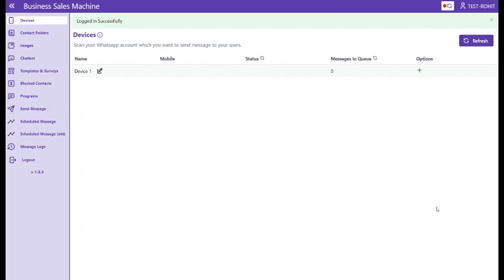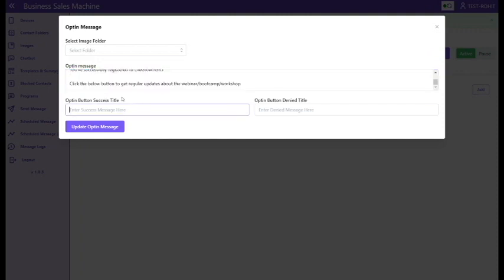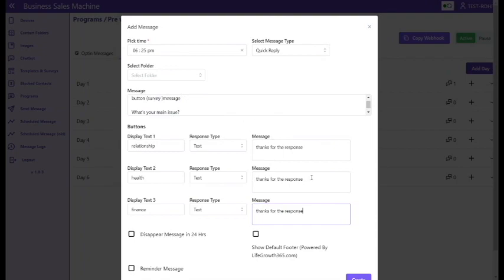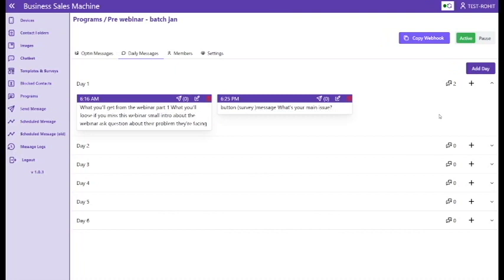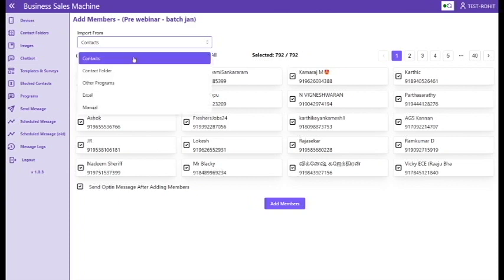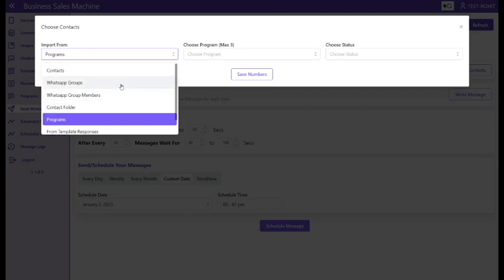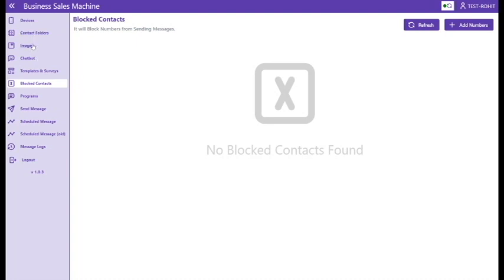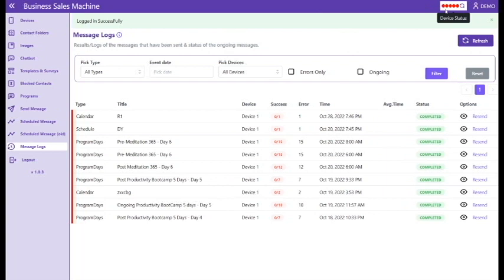Business Sales Machine - How to use? | BSM | Improve your Business | Whatsapp Automation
Improve your coaching business using BSM using Whatsapp Automation

What you'll learn from this video:
00:00 - Intro
00:33 - How to Connect your Whatsapp with BSM?
01:29 - Models of the Coaching industry supported in BSM
02:40 - Strategy to use BSM efficiently using "Programs"
03:26 - Pre-Nurturing - WHY?
05:31 - Optin message & Accept/Deny button setup
10:09 - Pre-Nurturing - HOW? & Strategy to do
13:01 - Quick Reply i.e Opinion/feedback from users AKA "Templates & Survey"
18:03 - Course Desgin(7/10/30/90 days challenge or L1, L2, L3,...)
21:08 - Reminder to complete the specific day content
22:58 - 3rd Party Integration - Webhook to connect with other apps(payment gateway, zapier, pabbly,...)
25:26 - Adding Members from local DB
27:45 - Templates & Surevey - Get the quick reply results
28:18 - Key features of BSM
28:43 - Send/Schedule msg (Recurrence, schedule specific date-time)
35:51 - Chatbot
37:32 - Blocked contacts
38:55 - Contact Folders
39:20 - Image folders
40:18 - Actual Data of BSM
43:35 - Message Logs